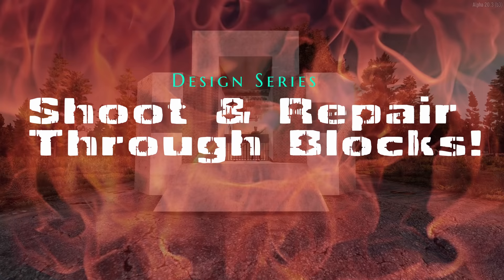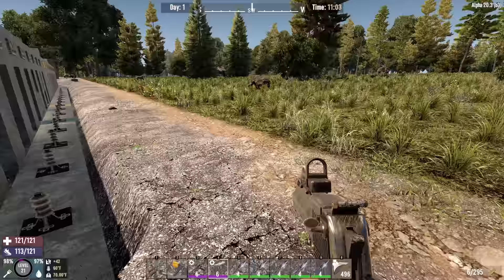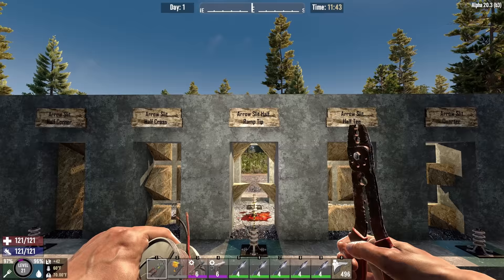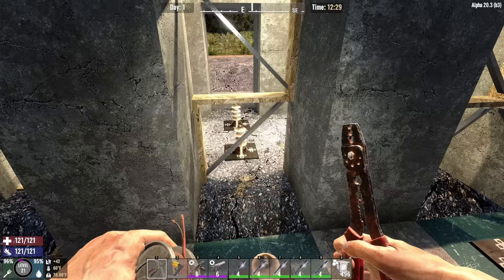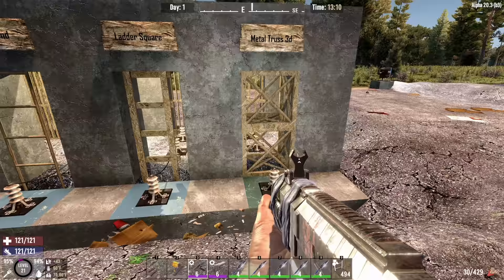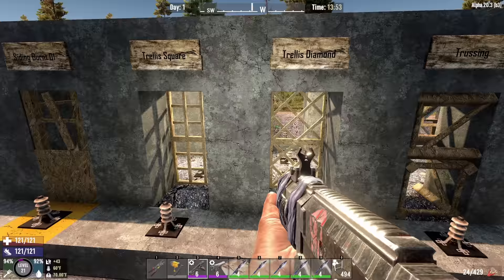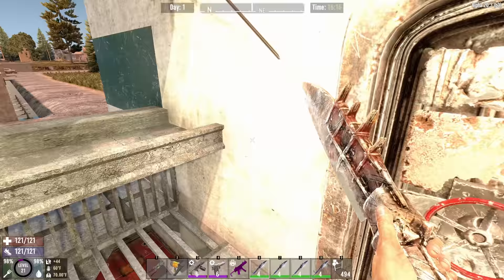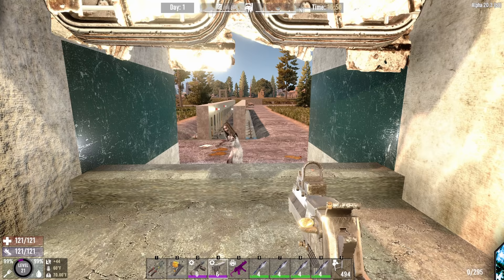Do you know how to hide turrets behind solid walls? | 7 Days to Die Alpha 20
Blocks You can Shoot and Repair Through
This video started as a response to my 5x5 challenge where people asked in the comments if the dart trap I was using worked shooting through a 3rd truss block.  After answering, I decided to dive into the shapes.xml and do some testing.  In this video I walk through all my findings, teach you about all the blocks you can shoot, repair, and wire through -- and then show you how to practically apply these blocks.  I put together a mini-horde base using shotgun turrets, electric fences, and some other electrical goodies to show you how this works.

Eko Design Series
In my design series videos I break down some of the pieces from my larger 7 days to die horde bases.  The idea is to pull out concepts that you can take and use in your horde bases explained in as straight forward and quick fashion as I can!

=== JOIN ME! ===
If you have more questions, come hang out on discord and join my 7 Days to Die Community server.  We are grinding away on Alpha 20 and are happy to help new folks!

Eko out!
Chapters:
0:00 - 0:45 The Magic Block Idea
0:46 - 10:39 All the blocks you can shoot through
10:40 - 14:33 Practical Example with Mini Horde Base